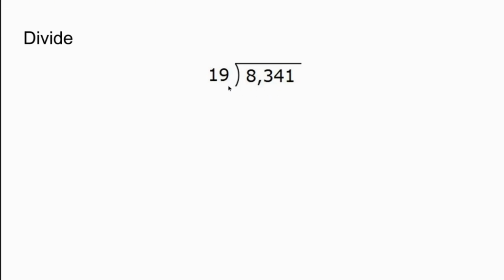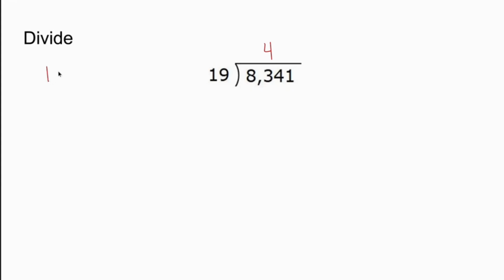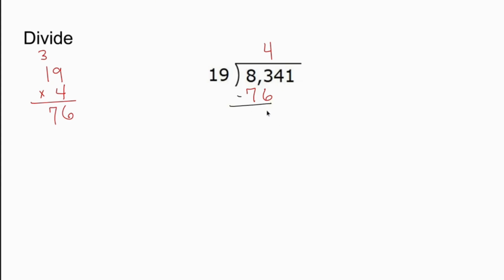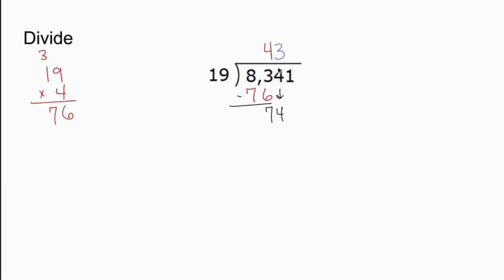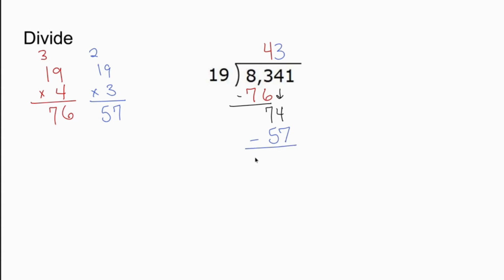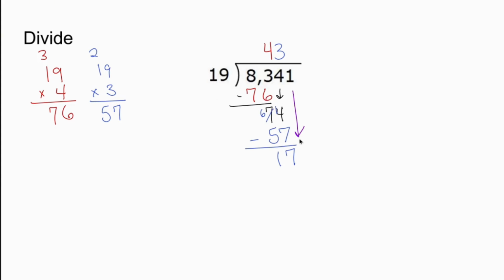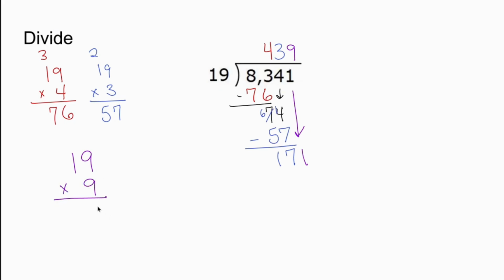Divide 8,342 ÷ 19 Long Division (4-Digit Divided by 2-Digit Number)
Welcome to Learn 5th Grade Math! By the end of this video, you’ll see exactly how to divide a four-digit number by a two-digit number using long division, understand what the remainder means, and feel confident tackling similar problems in your math class.

Nick Perich
Norristown, Pa